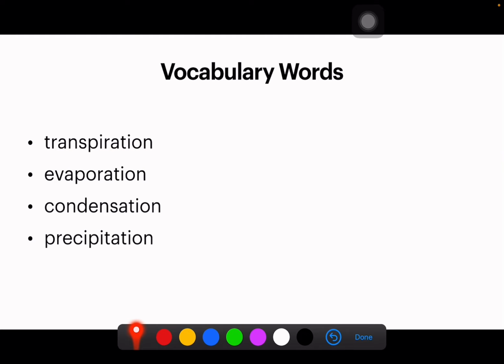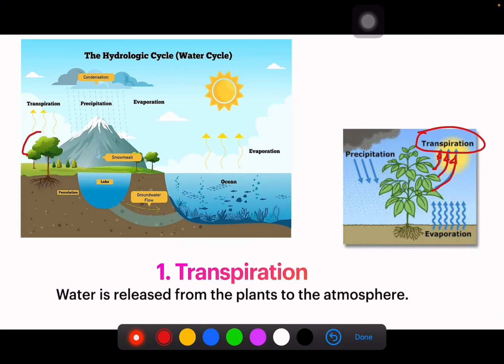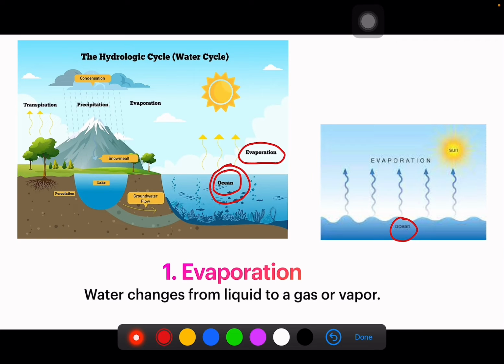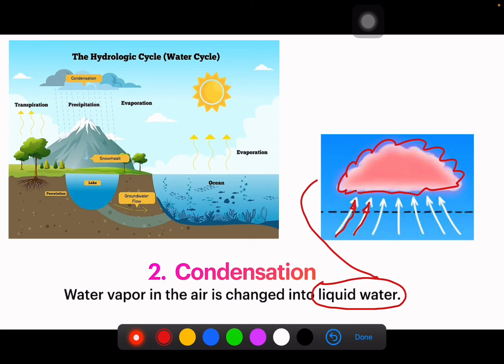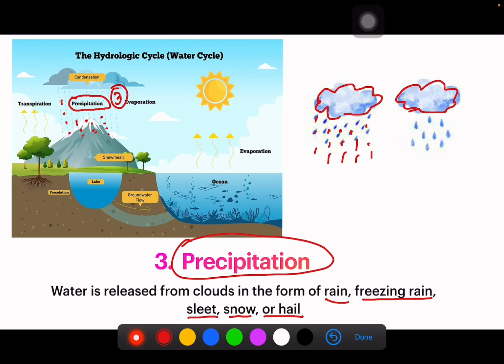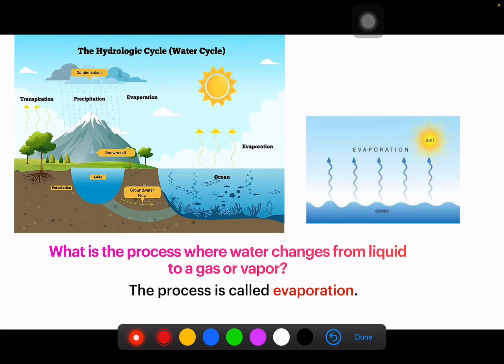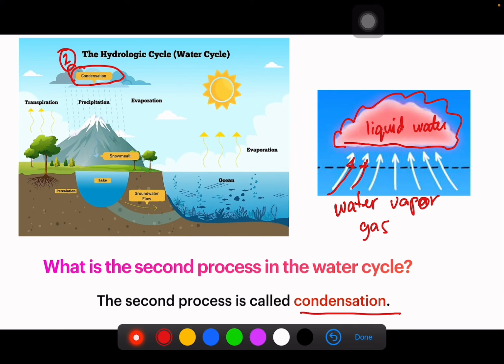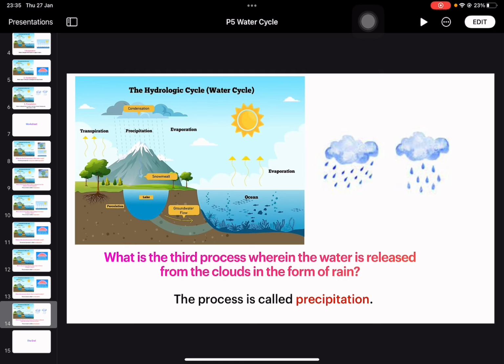P5 Water Cycle - Week 4 of January 2022